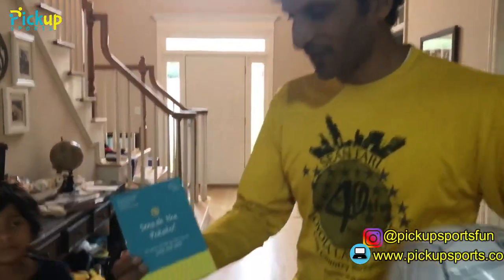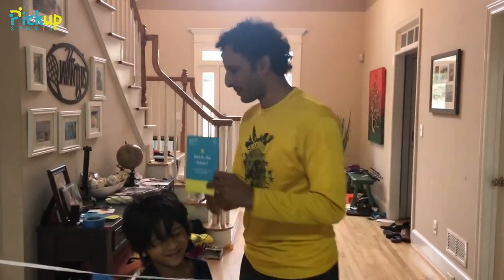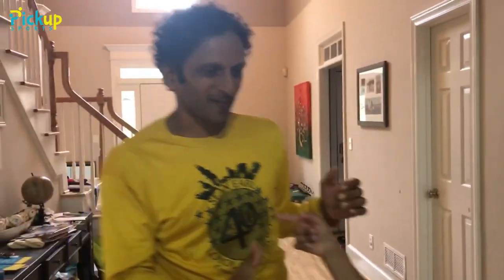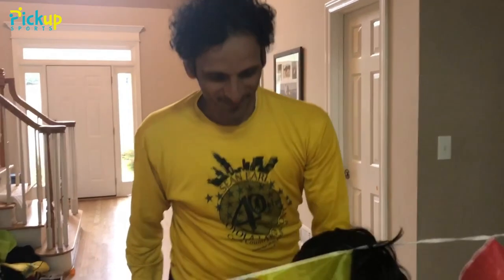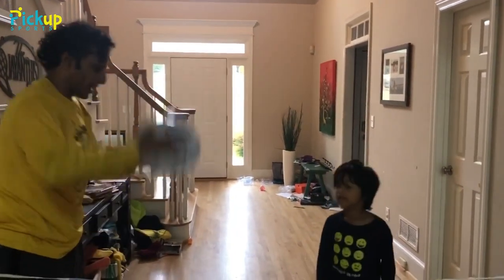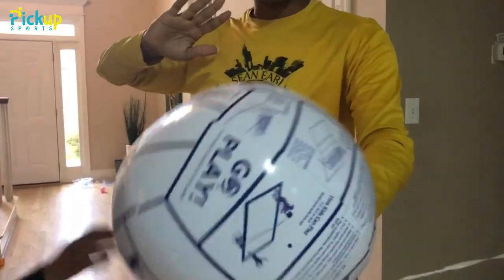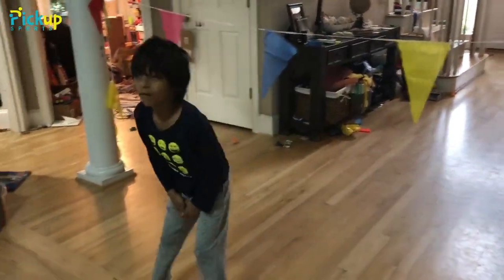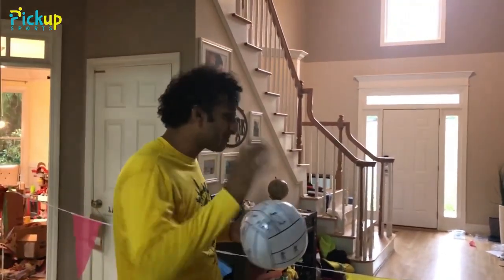Volleyball Explorers Game: Smash the Potato